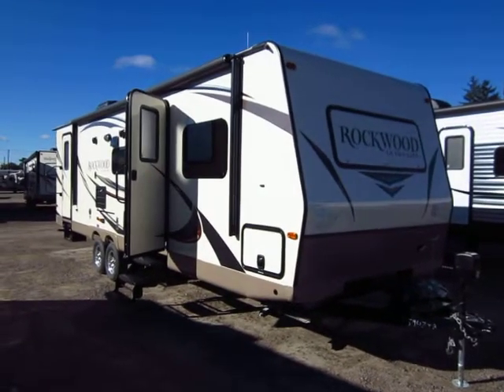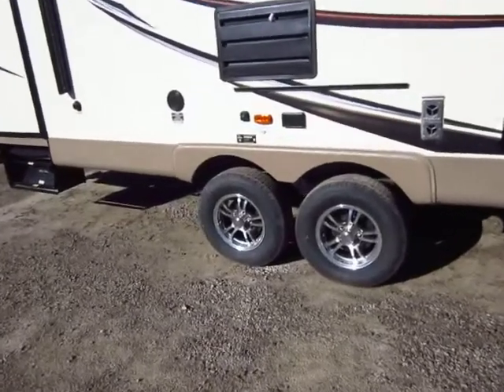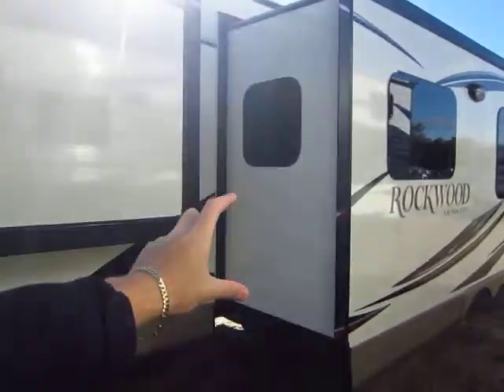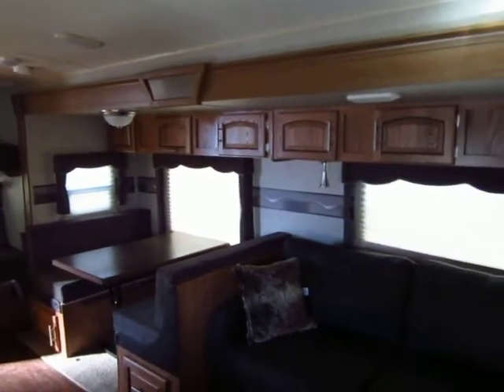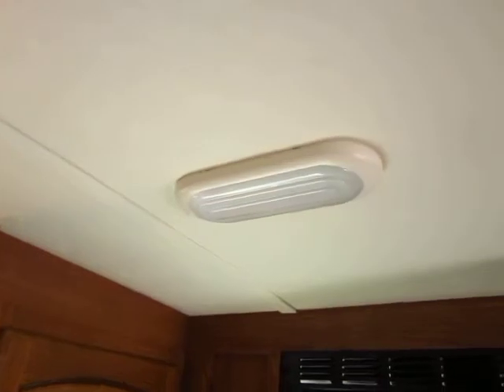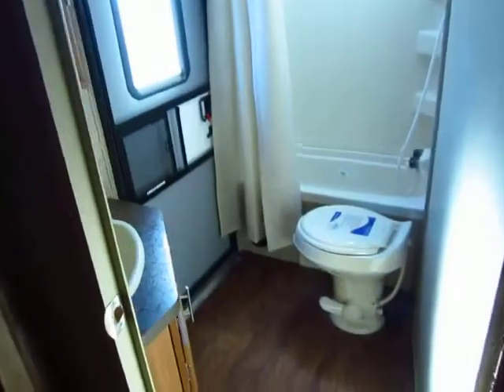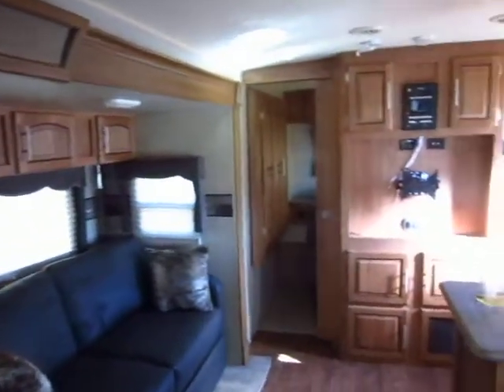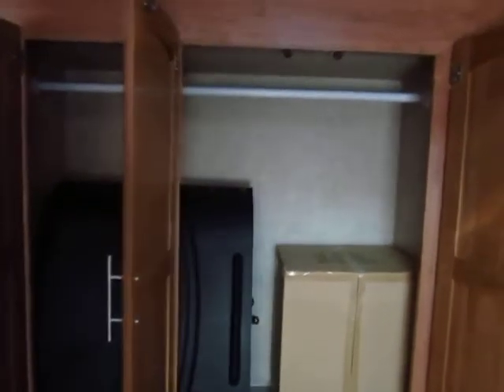(Sold) HaylettRV.com - 2015.5 Rockwood Ultra Lite 2702WS Bunkhouse Travel Trailer in Coldwater MI